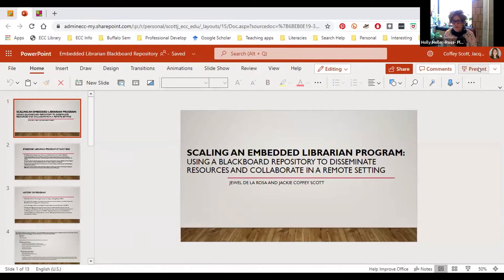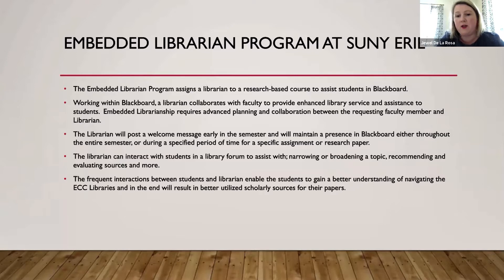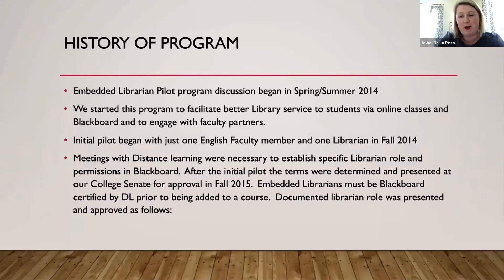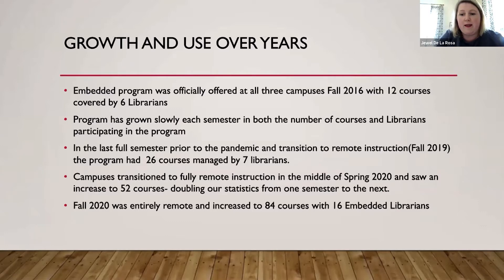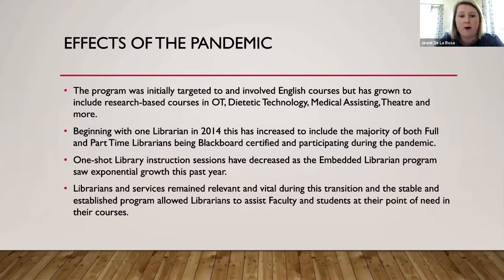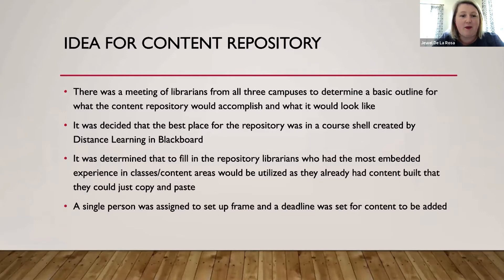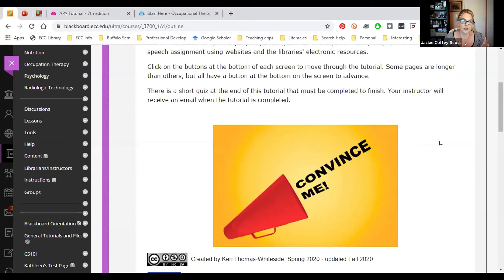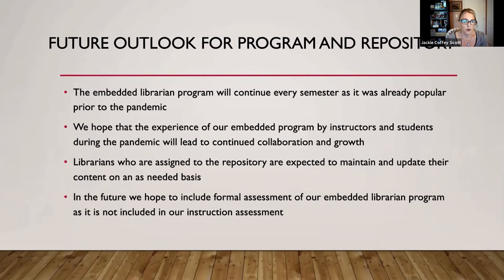E1. Scaling an Embedded Librarian Program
SUNYLA 2021 Conference

Full Session Title:
Scaling an Embedded Librarian Program: Using a Blackboard Repository to Disseminate Resources and Collaborate in a Remote Setting

Presented by Jewel De La Rosa and Jacqueline Coffey Scott

Session Description:
Librarians at SUNY Erie Community College will discuss how they utilize a blank Blackboard course shell to serve as a library repository to coordinate and share content for their embedded librarian program. With the increasing demand for virtual library instructional support, the program has seen exponential growth during this past academic year. In order to facilitate an efficient and sustainable model, librarians created a Blackboard “course” to store, share, and embed videos, LibWizard tutorials, handouts, and other course content. This content is created and shared by librarians in a format that can be easily copied into other courses. This gives librarians who are new to the embedded model and librarians who are new to specific courses a foundation of content to build upon and has allowed the library’s embedded support to grow in an organized and cohesive way. Learn how this content is organized and how this resource is shared among librarians embedded in multiple departments across three community college campuses.